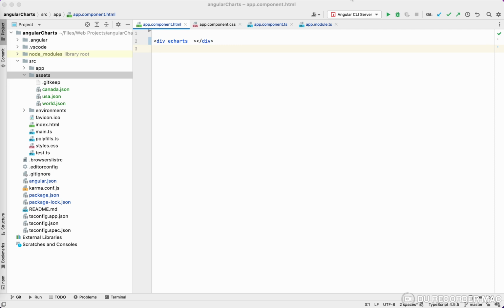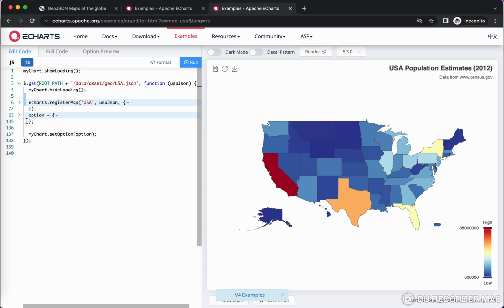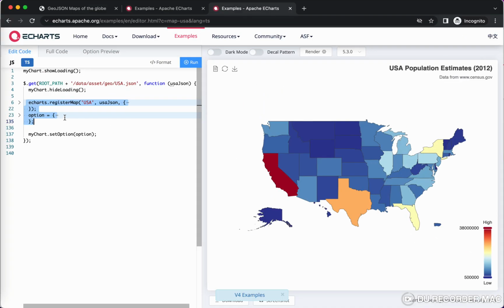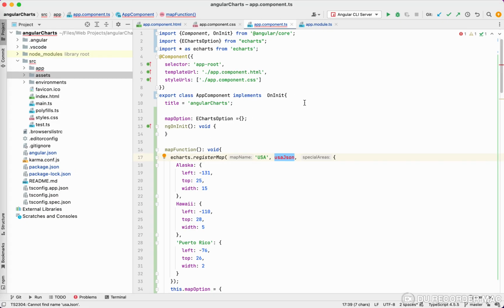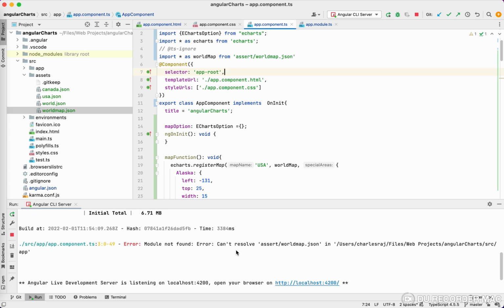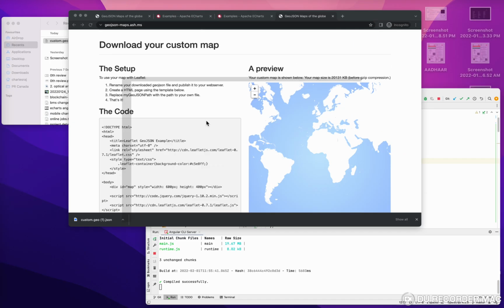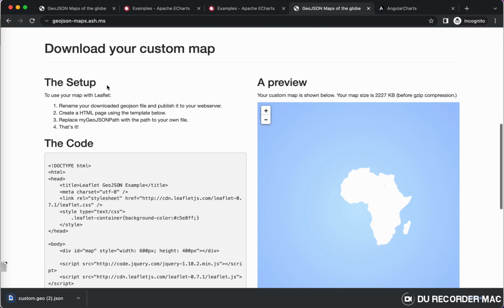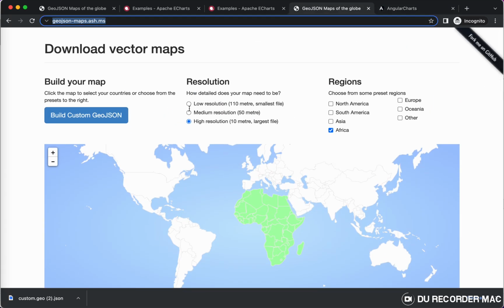World map, All countries map, Geo Chart Angular. GEO/Map in angular.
you can use all the country, provinces/state, cities map in the angular with the help of echart .

Have any doubts .. comment here  , will clear that :)